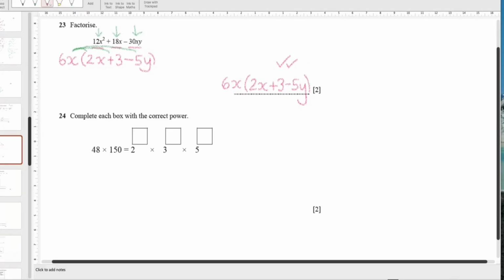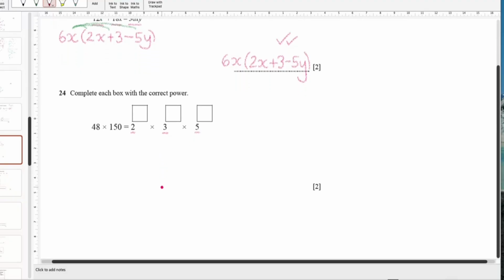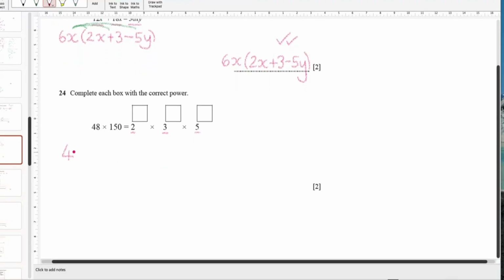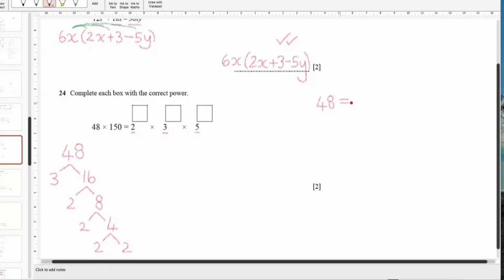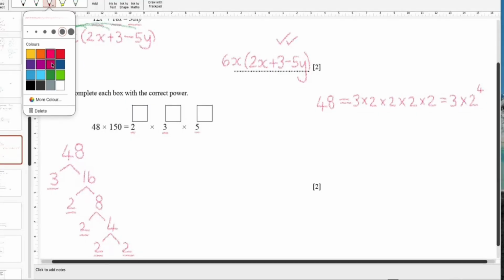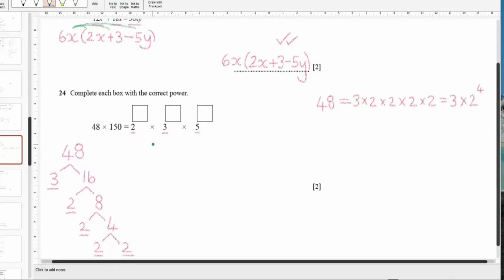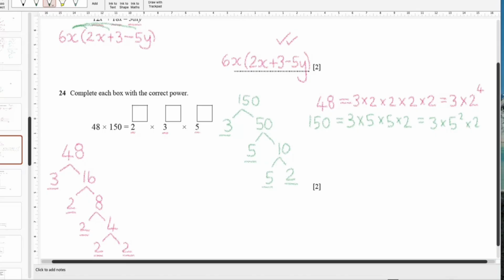Cambridge Stage 8 Maths | Prime Factorisation & Powers Exam Question | Factor Trees Tutorial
Strengthen your prime factorisation and index notation skills with this Cambridge Stage 8 Maths exam-style question!

In this video, we break down numbers using factor trees, write answers using powers, and complete the expression:

➡ 48 × 150 = 2ᵃ × 3ᵇ × 5ᶜ

You’ll learn exactly how to:
✔ Build factor trees for any number
✔ Convert factors into prime powers
✔ Combine powers when multiplying
✔ Write your final answer neatly using indices

📌 Example covered in this tutorial:

48 = 3 × 2⁴
150 = 3 × 5² × 2
Therefore, 48 × 150 = 2⁵ × 3² × 5²

This step-by-step walkthrough will help you feel confident and fully prepared for your Cambridge Stage 8 tests and exams.

💬 Have questions?
Ask me in the comments — I love helping my maths students!